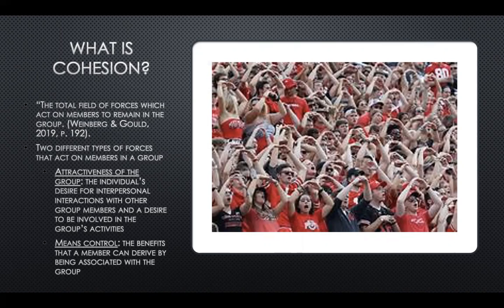Team Cohesion Video